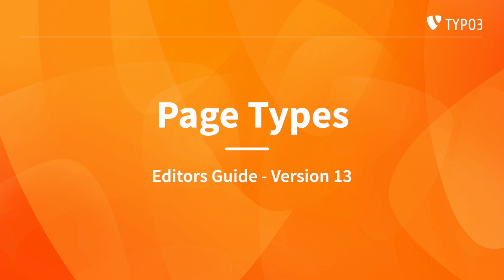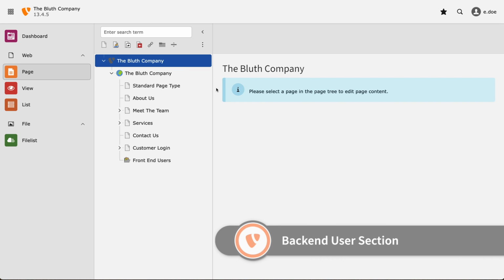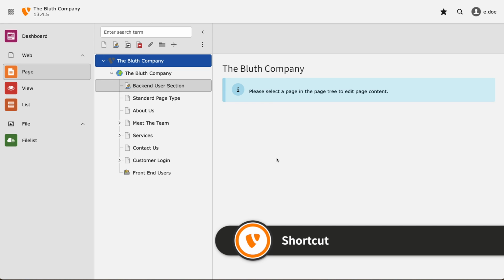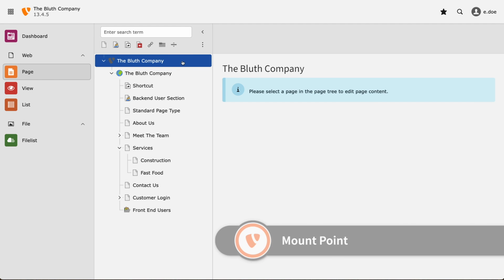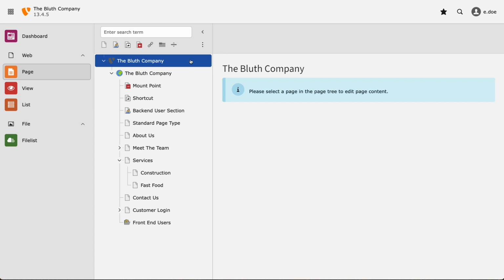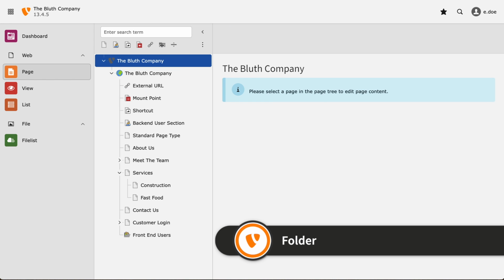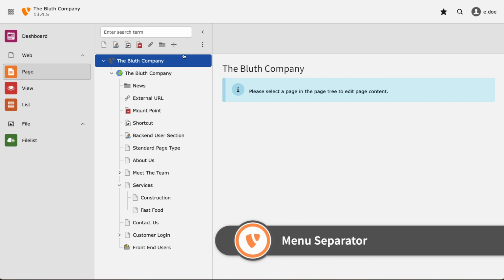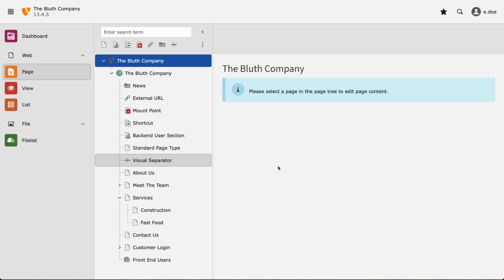Page Types - TYPO3 Editors Guide v13